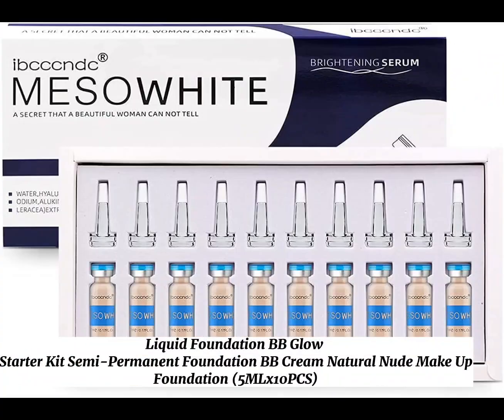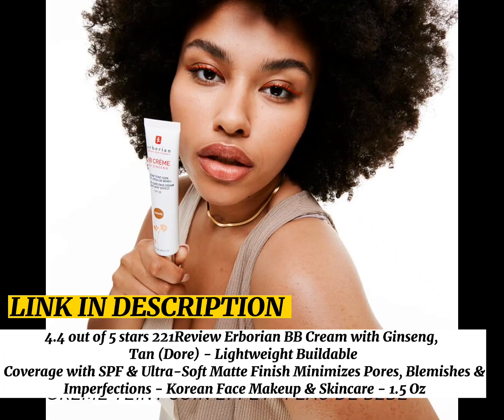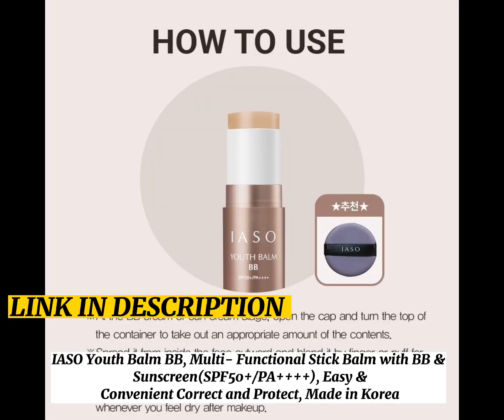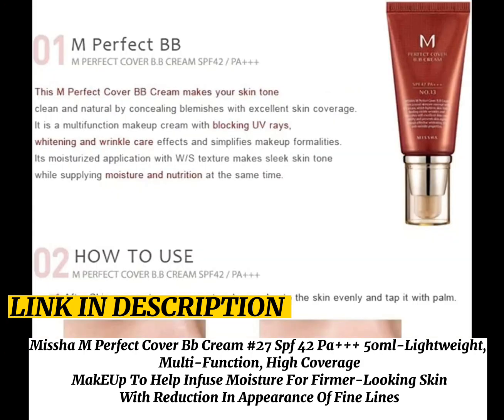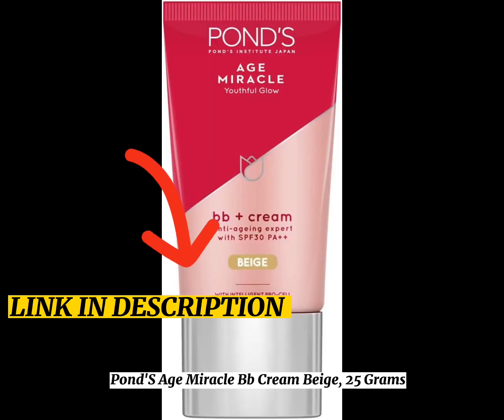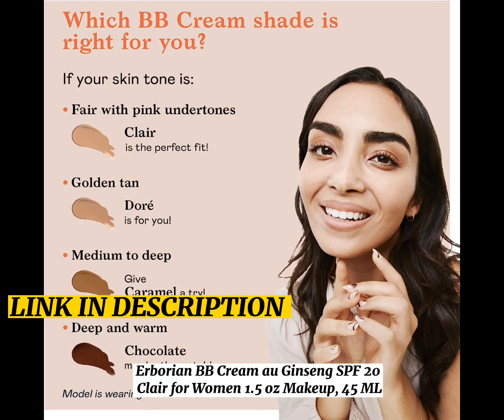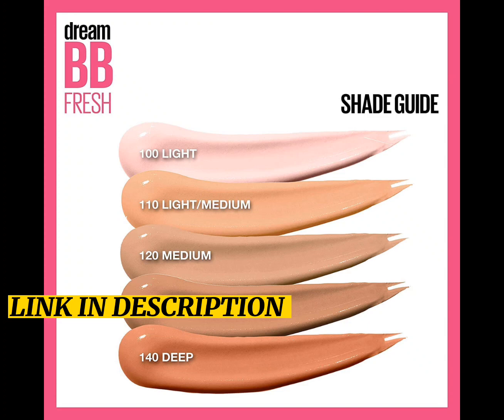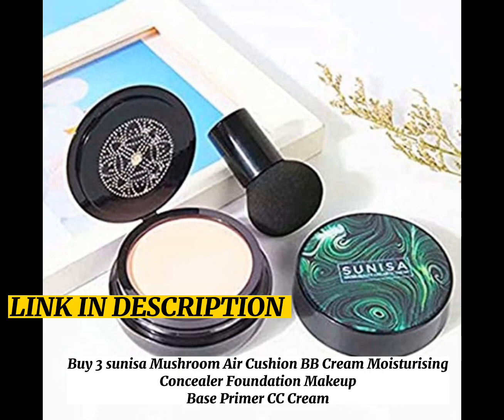TOP RATED* AMAZON MAKEUP Amazon's Makeup Foundations ll Must-Have Picks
★ ▼ PRODUCTS MENTIONED ▼ ★

Forever. Sunisa Liquid Foundation

Liquid Foundation BB Glow Starter Kit Semi-Permanent Foundation BB Cream Natural Nude Make Up Foundation (5MLx10PCS)

Erborian BB Creme, Nude - 15 ml, Beige

Erborian CC Creme, Clair - 15 ml, Beige

Erborian Bb Creme Nude - 45 Ml

IASO Youth Balm BB, Multi- Functional Stick Balm with BB & Sunscreen(SPF50+/PA

Garnier Skin Naturals BB Cream - 30g

Garnier Skin Naturals Light Complete Facewash, 100G, 50 ml

Garnier Skin Naturals Sun Control SPF 15 Daily Moisturiser (50ml)

TOPFACE BB SKIN EDITOR MATTE FINISH PT462-03

Missha M Perfect Cover Bb Cream #27 Spf 42 Pa+++ 50ml-

Missha M Perfect Cover BB Cream SPF42/PA+++, No. 25/Warm Beige, 50ml

Missha Glow Skin Balm 50ml

Pond'S Age Miracle Bb Cream Beige, 25 Grams

Pond's Age Miracle Wrinkle Corrector Night Cream, 50

Maybelline Dream Fresh Bb Cream 110 Light/Medium

KIKO Milano Daily Protection Bb Cream Face Foundations 06 Hazelnut, 30 ml

KIKO Milano Full Coverage 2-In-1 Foundation & Concealer 02 Face Foundations Warm Rose 10, 25 ml

Rimmel London, BB Cream, Shade 020, 1 fl oz, 30ml

Rimmel Match Perfection BB Cream Foundation Matte, Light Medium, 1 Fluid Ounce

KIMIEYE Velvet Matte Waterproof Long Lasting Liquid Lipstick Set for Women, Nude, 12 Pieces

Max Factor Lasting Performance, Liquid Foundation, 105 Soft Beige, 35

Max Factor Facefinity Compact Foundation, 003 Natural, 10 g

Thank you for stopping by, your support is everything 💕

TopRatedMakeupFoundations